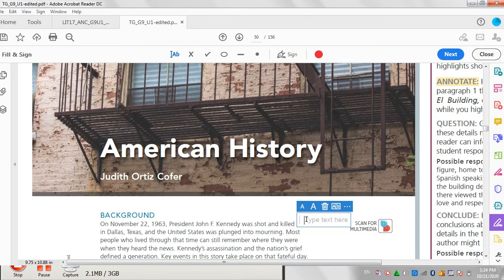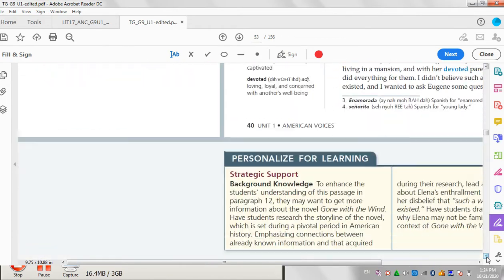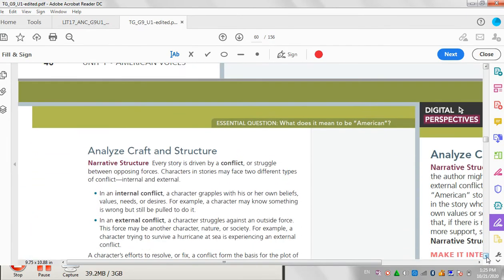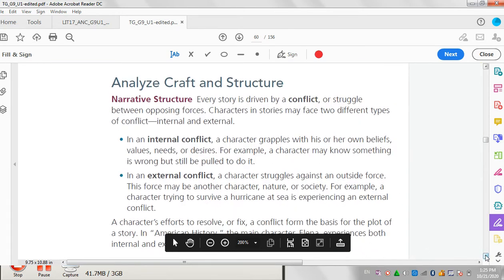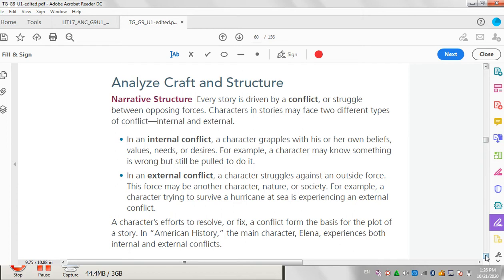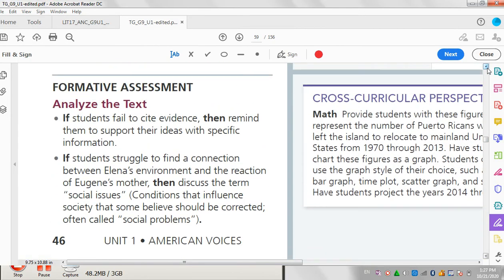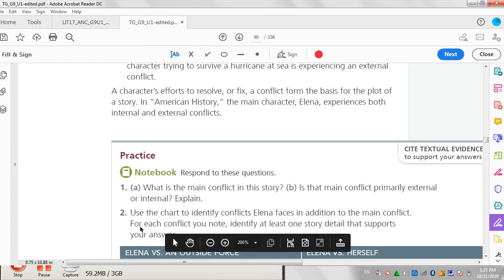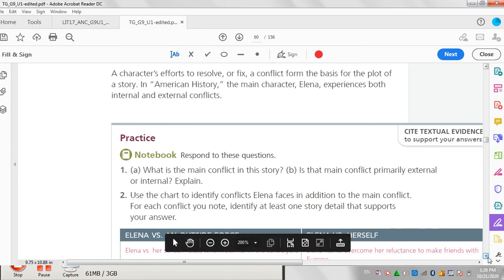Record 2020 10 21 Independent reading & task